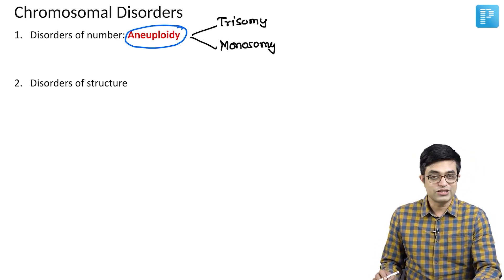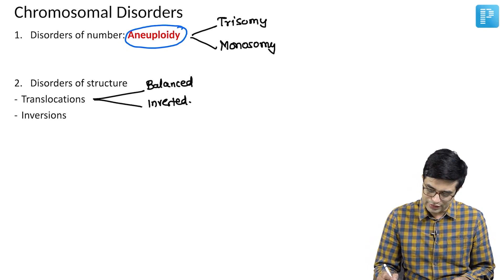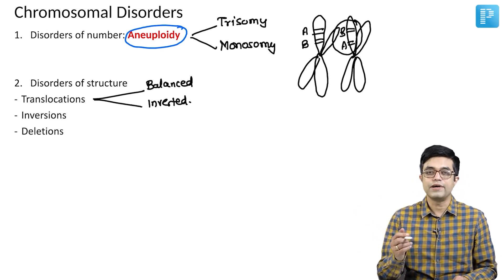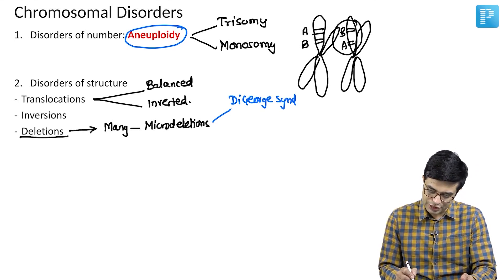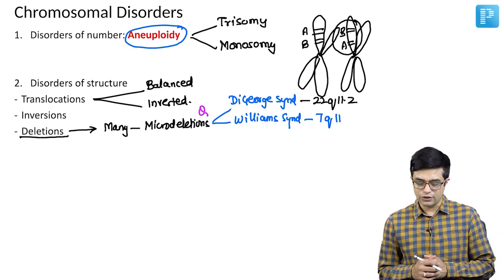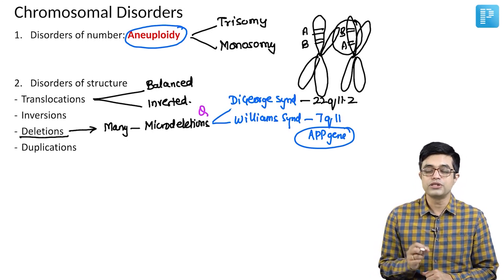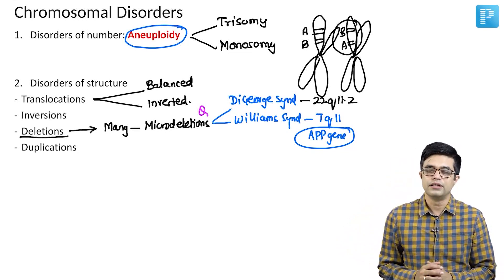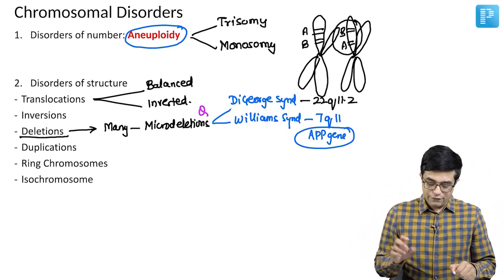Chromosomal Disorders by Dr. Sandeep Sharma - PrepLadder NEET SS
The topic Chromosomal Disorders by PrepLadder NEET SS is covered In this video, watch Dr. Sandeep Sharma deliver an elaborate lecture on this topic to help in the preparation of Super Specialty in General Pediatrics.